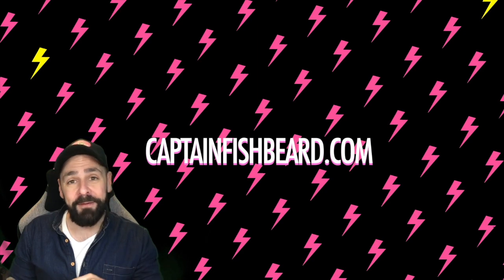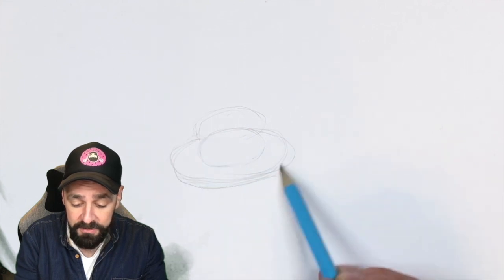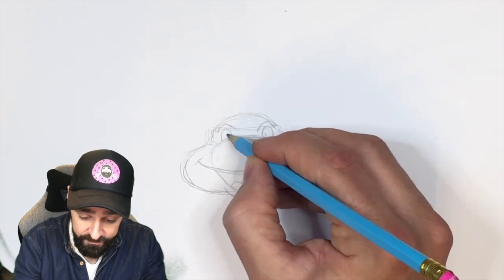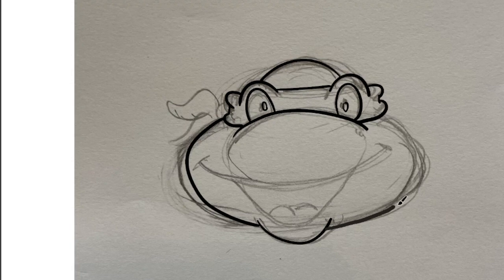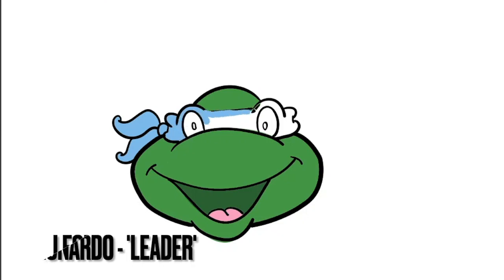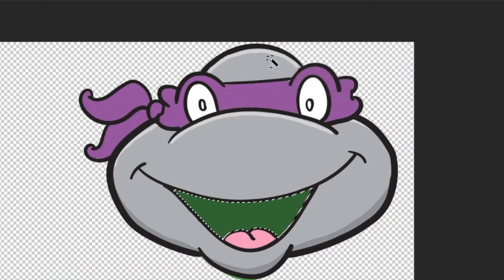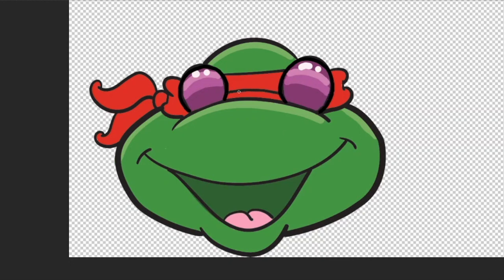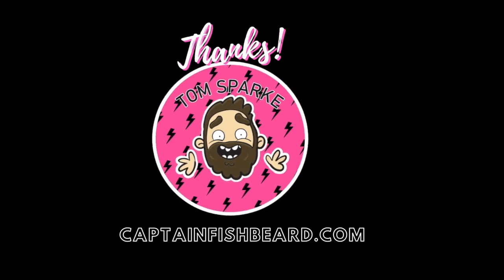TMNT Bling Up! - How to draw cartoon ninja turtles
Here's a TMNT Bling Up!  For all the TURTLES fans!  :D

Stuck for what to draw?  These are the best drawing tutorials for beginners. I'll show you how to draw cartoons!

Another really fun drawing with Tom Sparke, of Captain Fishbeard!

Tom Sparke of Captain Fishbeard.com